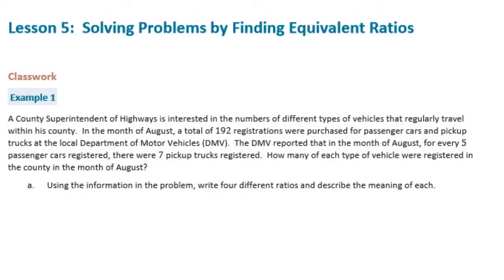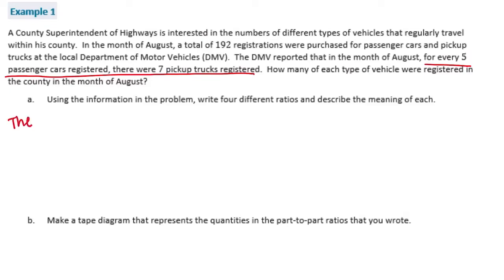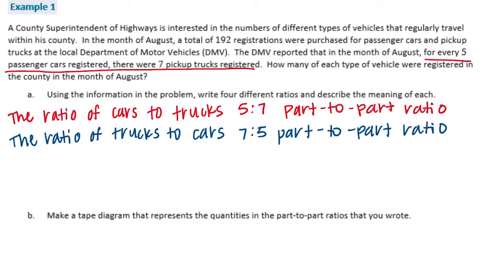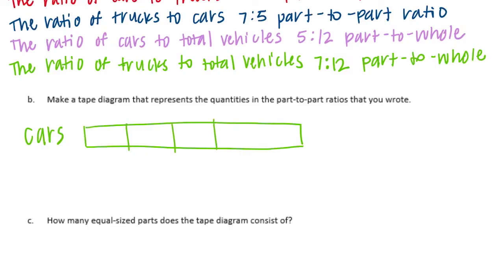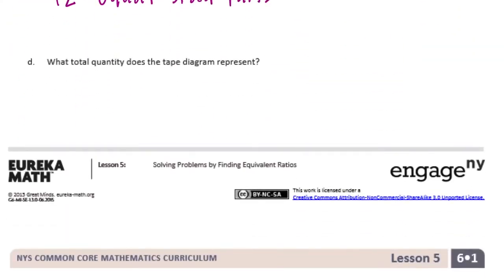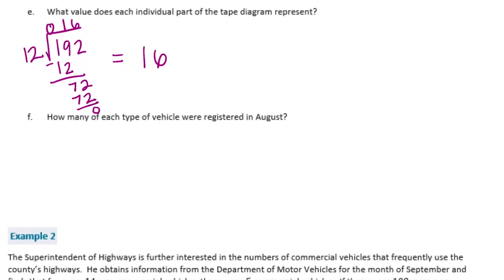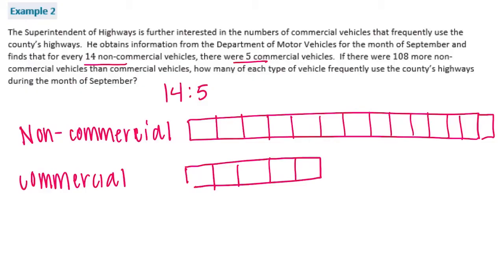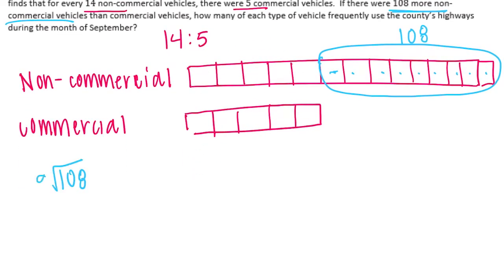Engage NY // Eureka Math Grade 6 Module 1 Lesson 5 Classwork